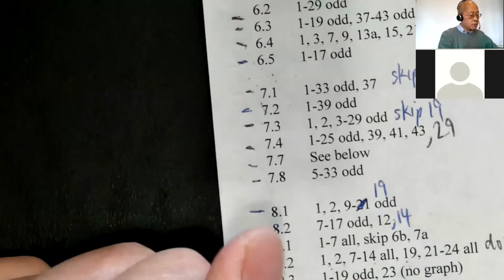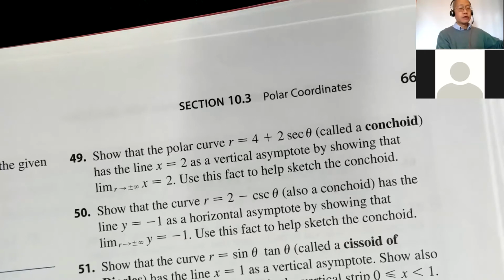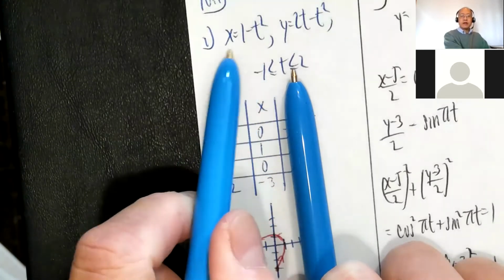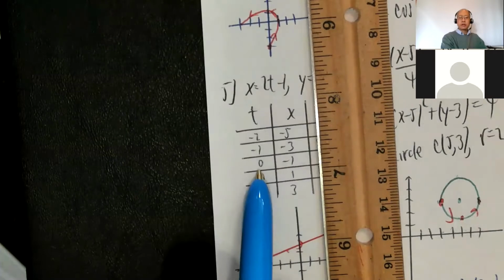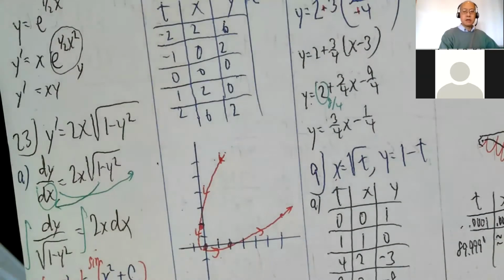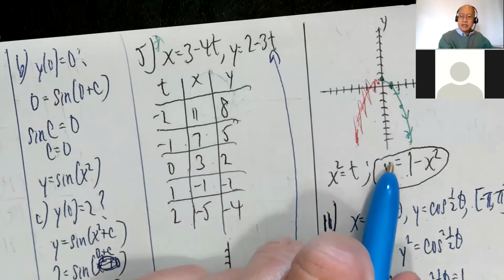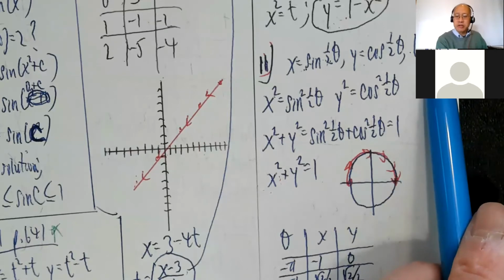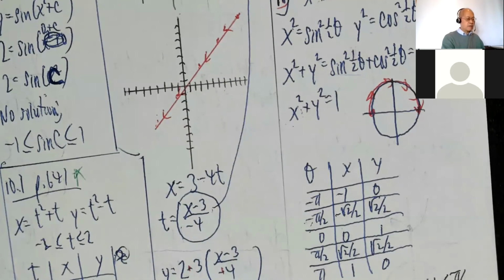MATH 252 MON 10/11/21